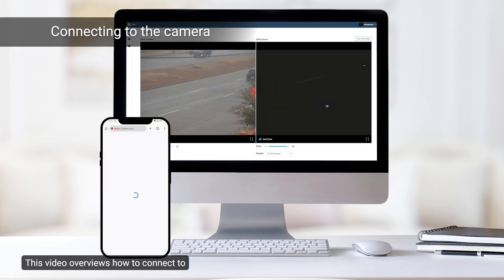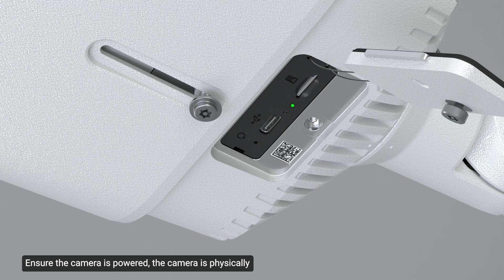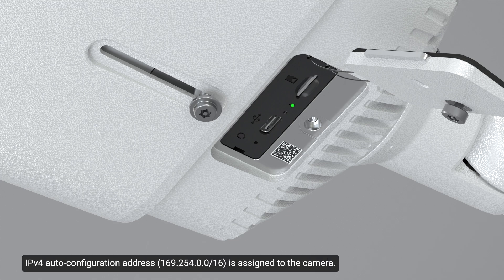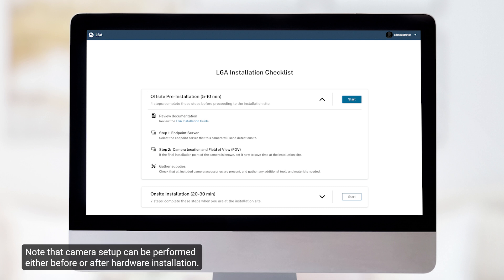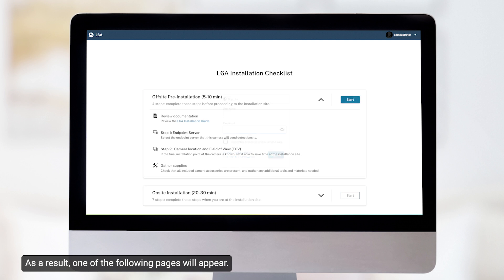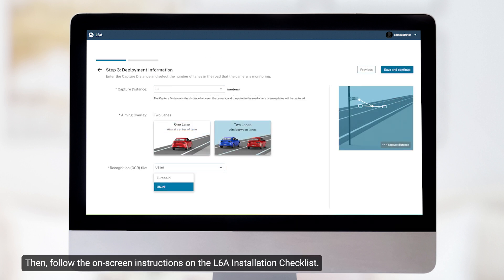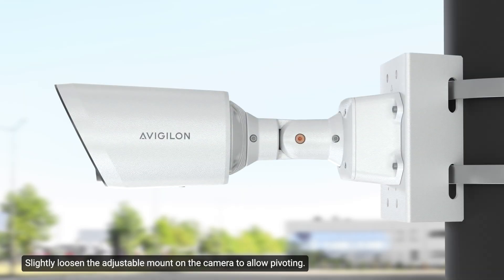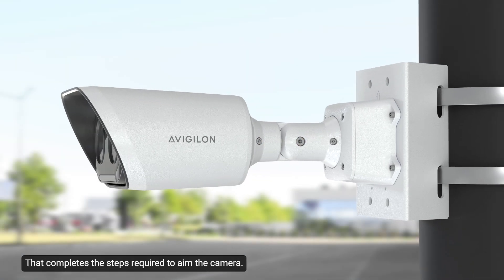Part 2: Connecting to the Avigilon L6A Enterprise LPR Camera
This video overviews how to connect to the L6A Enterprise LPR Camera. Connecting to the camera requires a computer with an Ethernet port or a mobile phone with a camera and access to Wi-Fi. Before connecting to the camera, ensure that it is properly installed. For comprehensive installation instructions, refer to the installation video (Part 1).